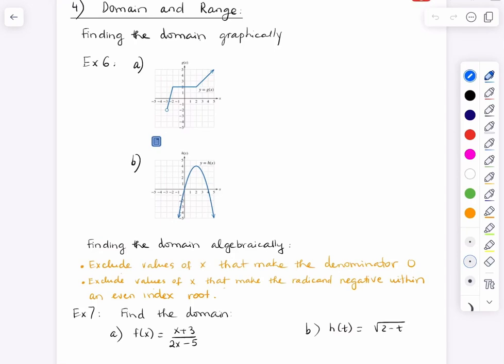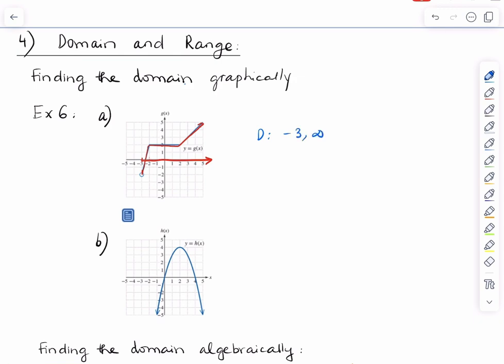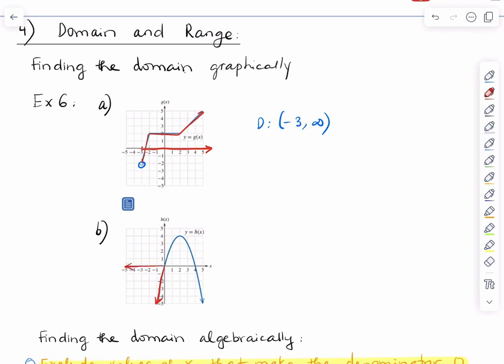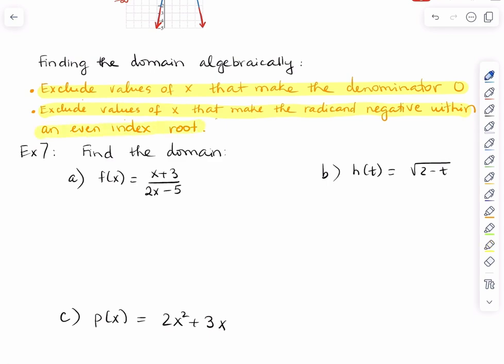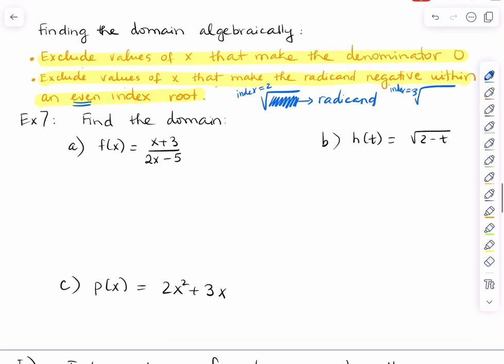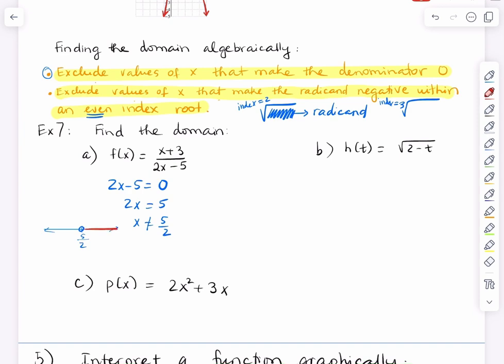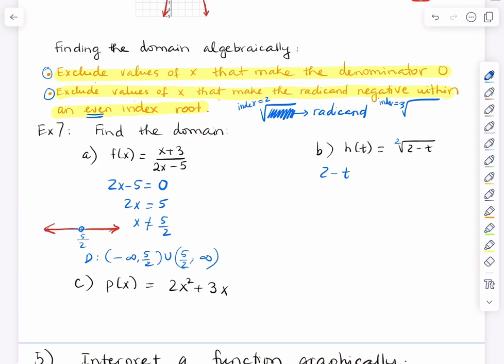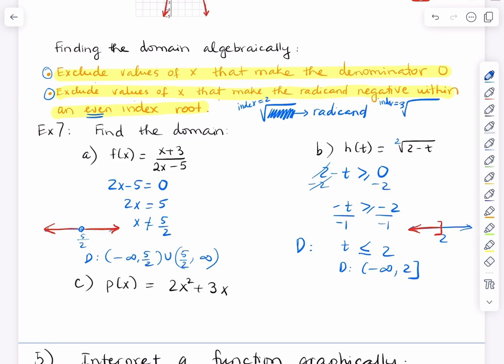Finding Domain and Range